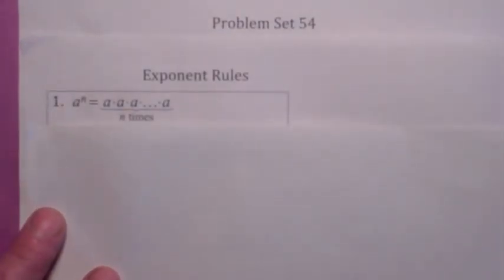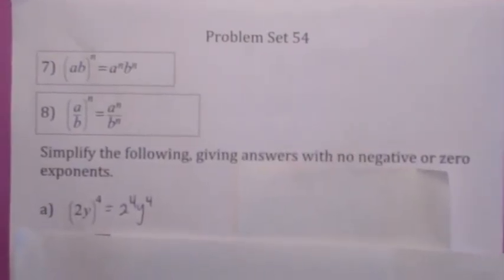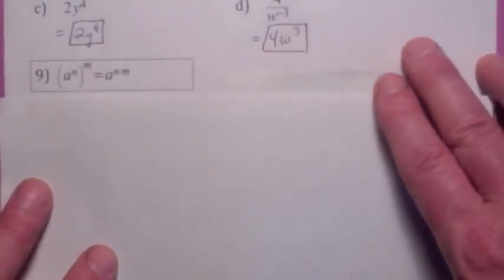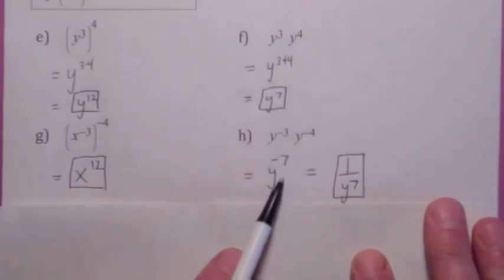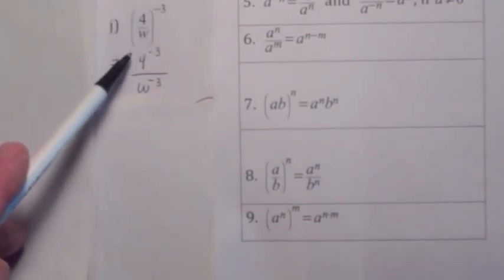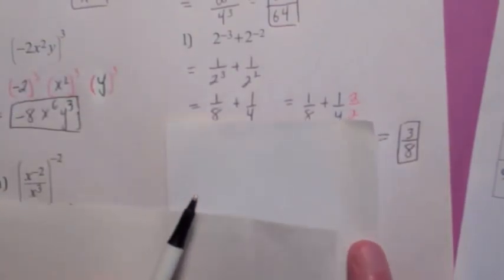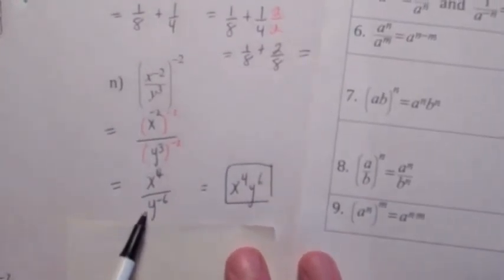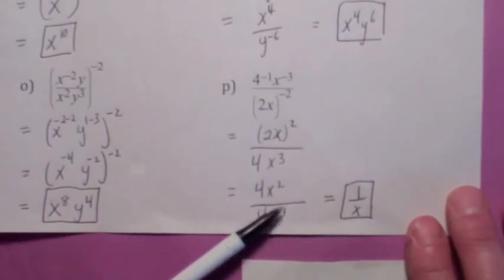Math 60 Problem Set #54